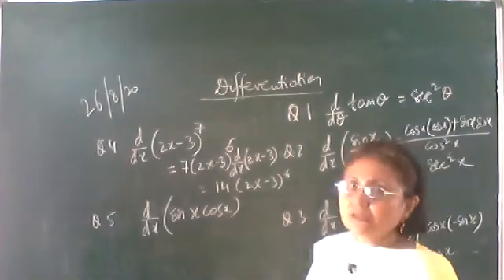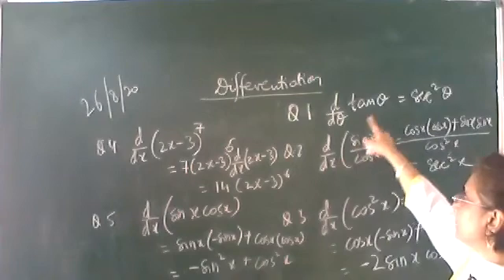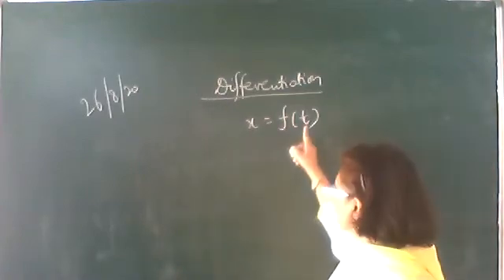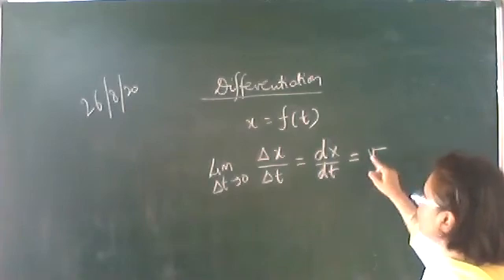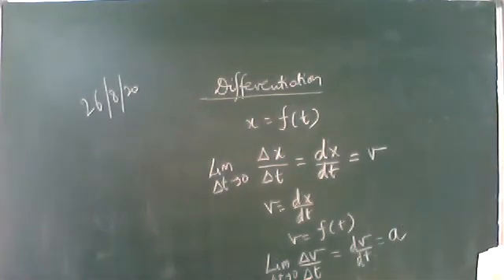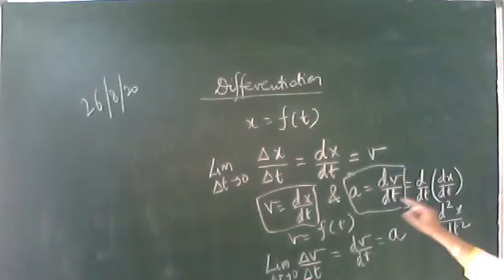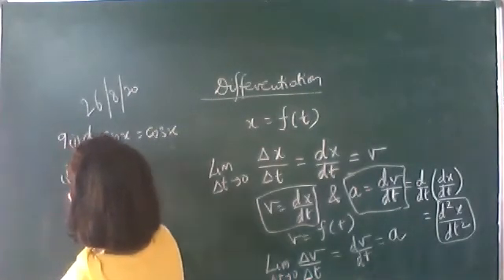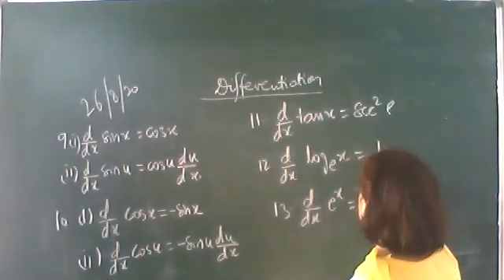Class 11 Differentiaton part 2 26 8 20